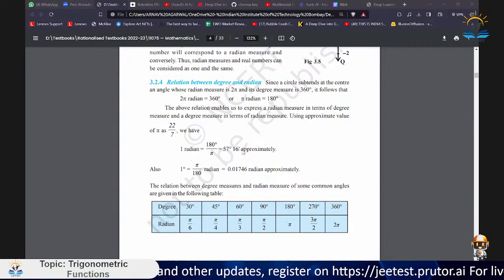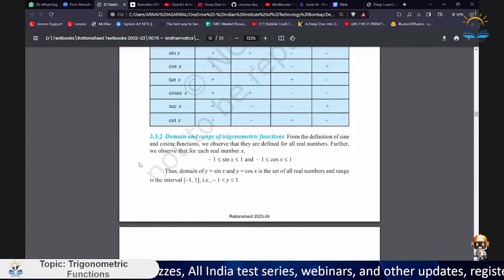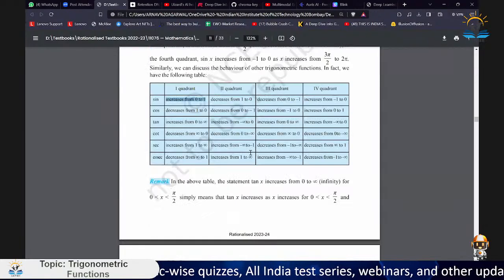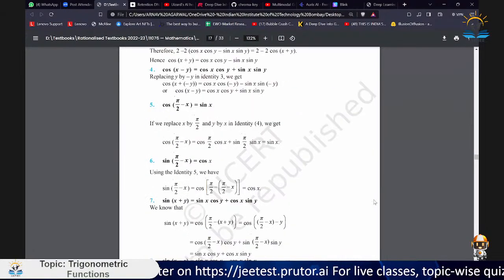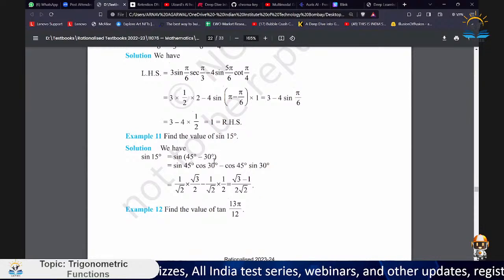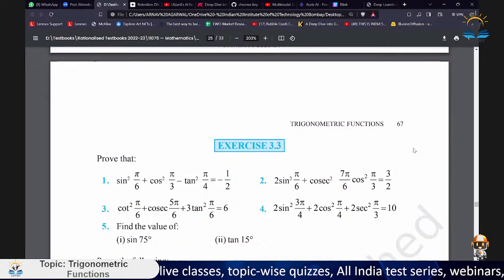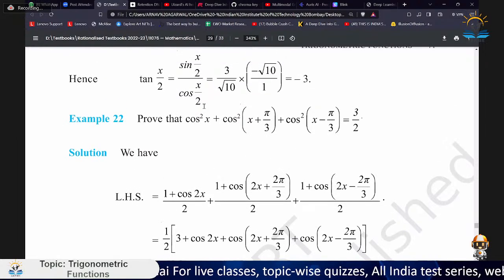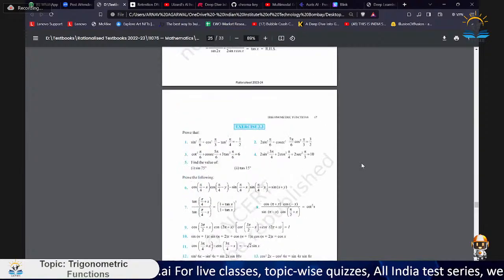Mathematics For JEE-Main 2024 | Trigonometric Equations | Arnav Agrawal, IIT Bombay | EN | Day 4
Mathematics For JEE-Main 2024 | Trigonometric Equations | Arnav Agrawal, IIT Bombay | EN